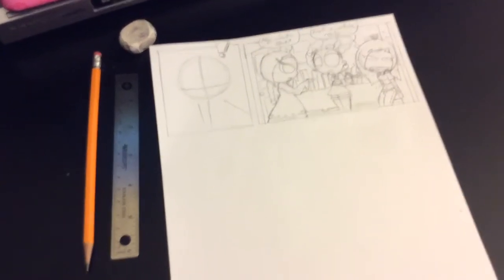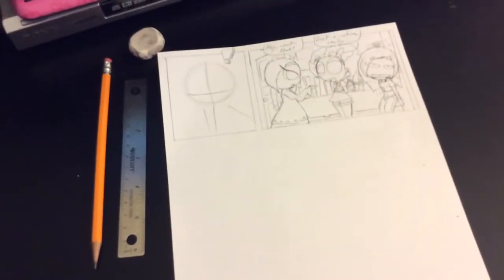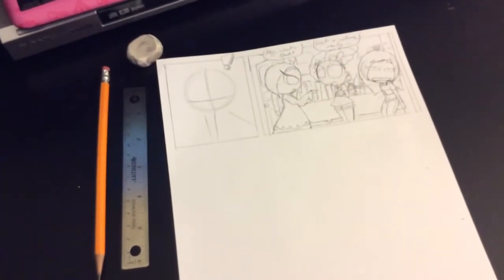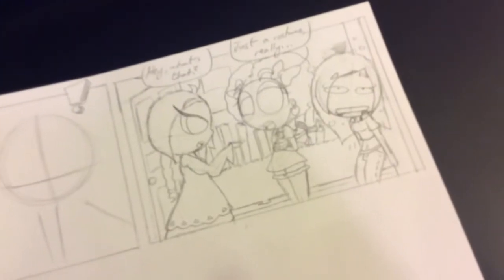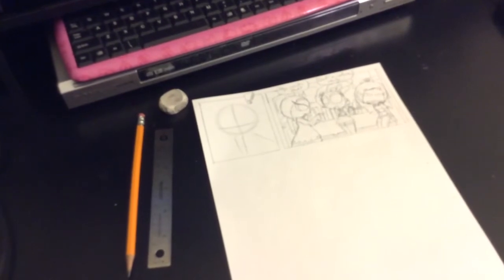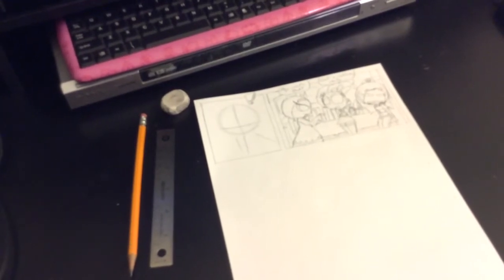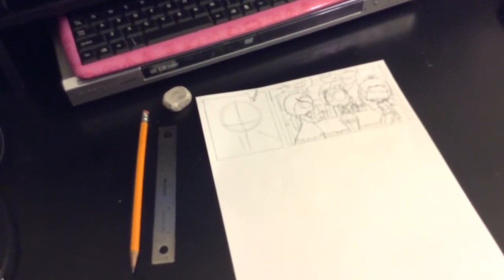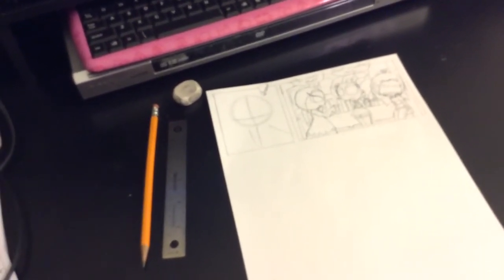Comic Panel Creation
Hello viewers, this is my comic panel creation so far. If you have any suggestions, please put them down in the comments, and if you happen to know me in person and know about my characters (current names, appearances, and personalities) if you have any recommendations for them you can comment those as well (ignore that last part I said in the video about name mentioning). I also seek for some kind of motivation; I feel as if it's been going down lately. You can talk to me in person about that.
Sorry about the background noise; my fan is going off right now, and sorry for the lack of music. The video seems boring without it, but I don't want to get my video token down from a copyrighted track.